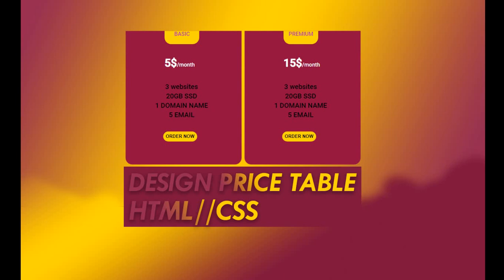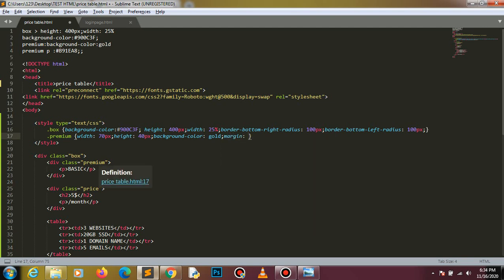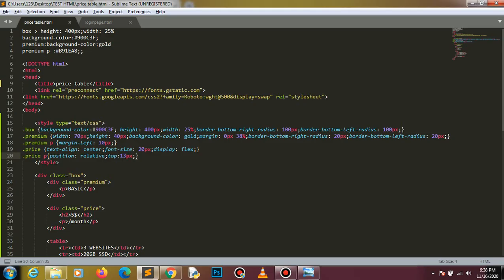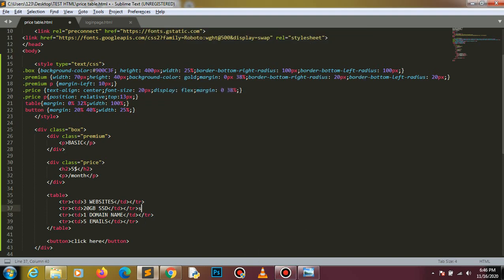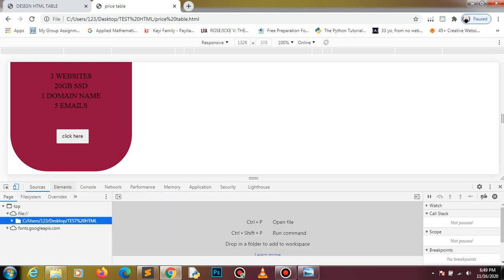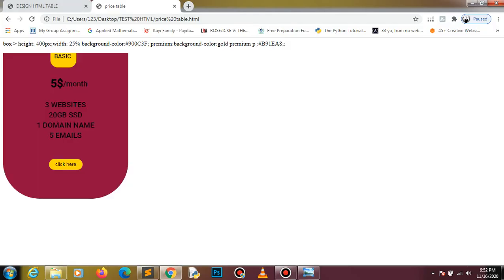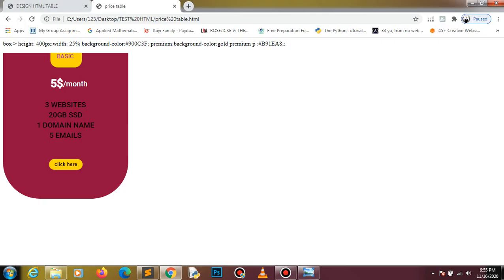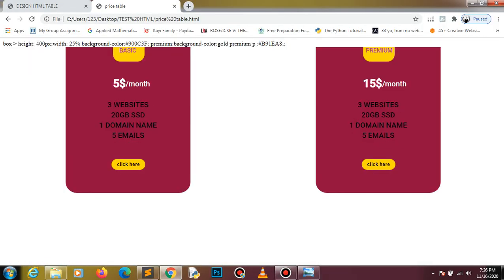Design nice HTML basic table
In this video you are going to design simple basic and nice html table with the table tag and lists.